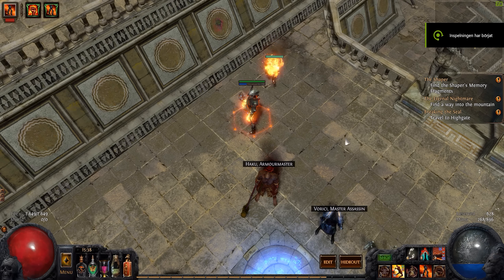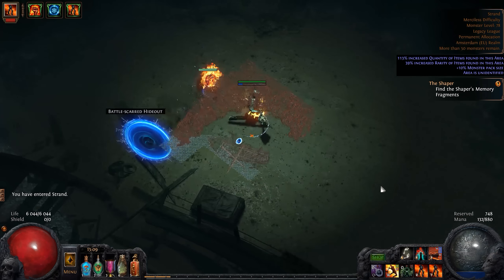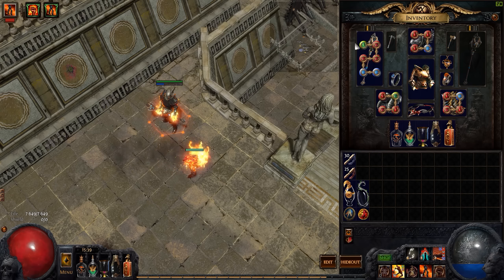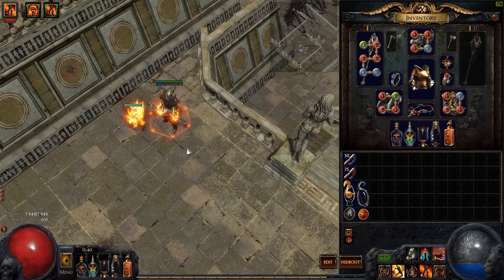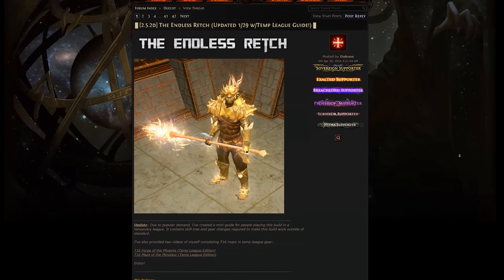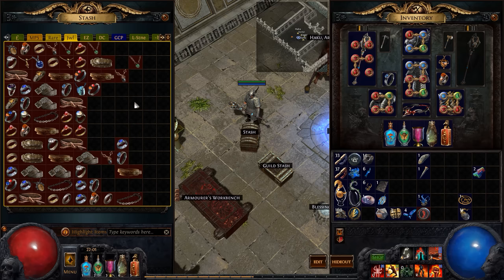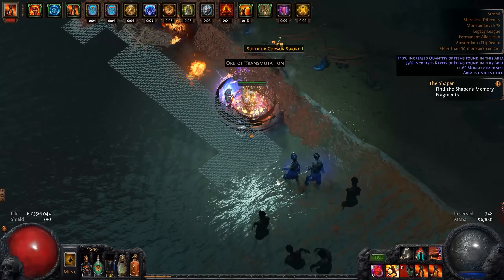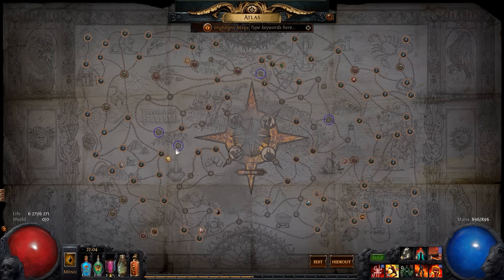Path of Exile [2.6]: Legacy League - Shaped Strands & Retch Slayer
In this video I casually talk about what I've been doing for the last weeks. Hope that u learn something useful!